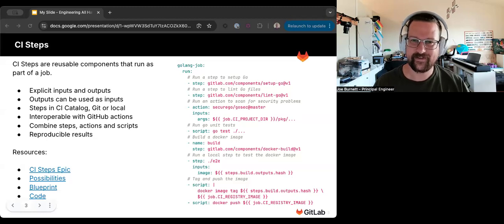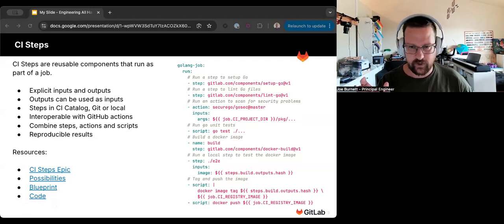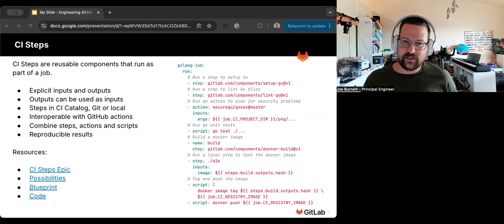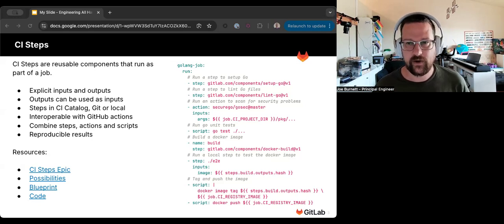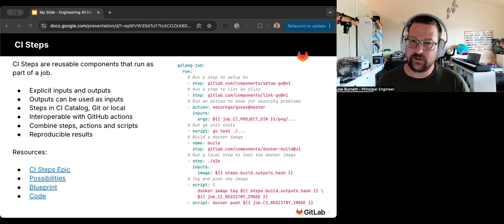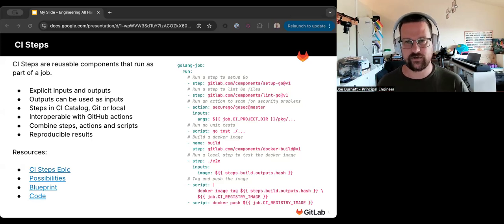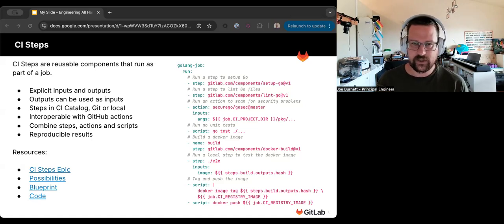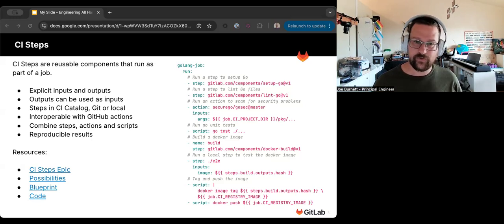CI Steps Summary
A quick summary of the CI Steps project.

CI Steps are reusable components that run as part of a job.

- Explicit inputs and outputs
- Outputs can be used as inputs
- Steps in CI Catalog, Git or local
- Interoperable with GitHub actions
- Combine steps, actions and scripts
- Reproducible results